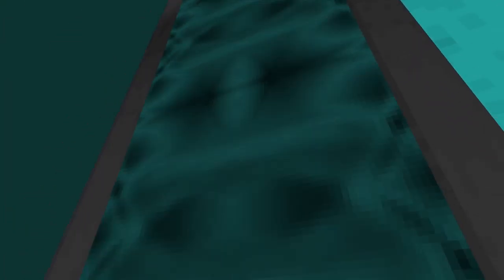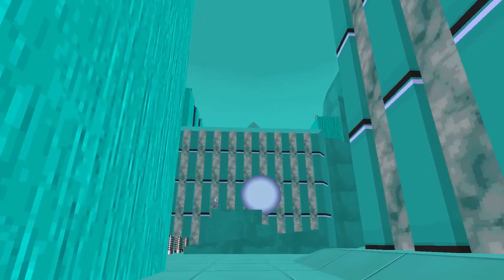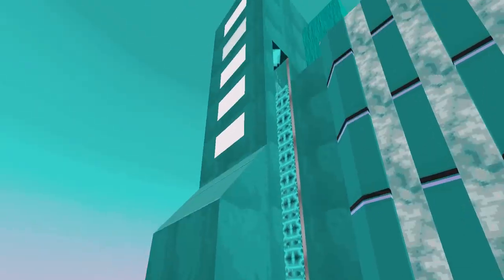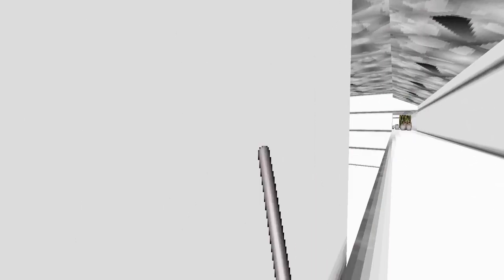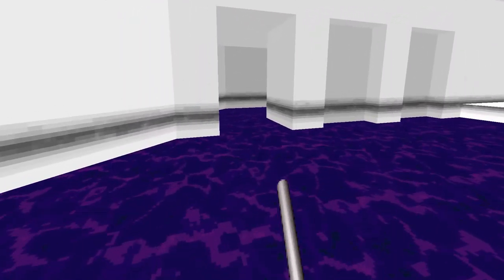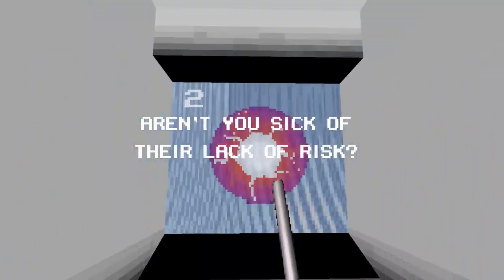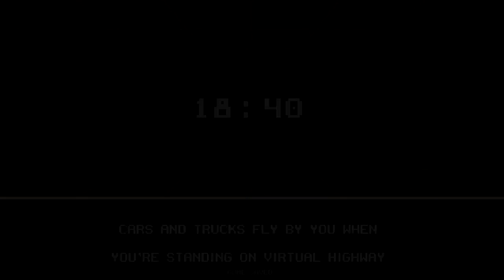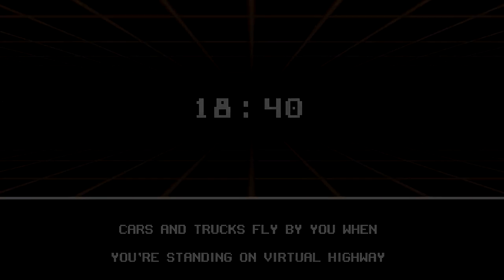Mine Plays Electric Highways part 2 - Let's see what happens